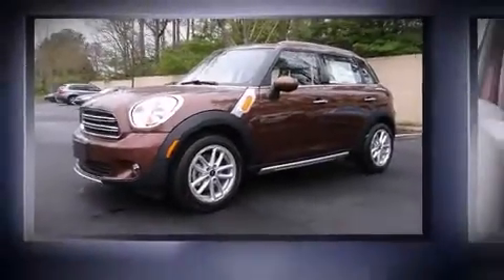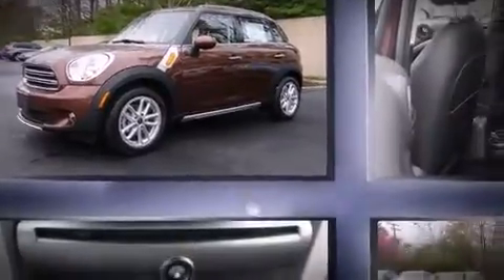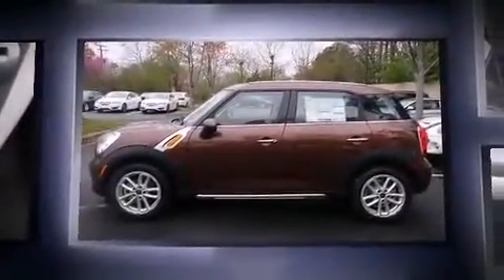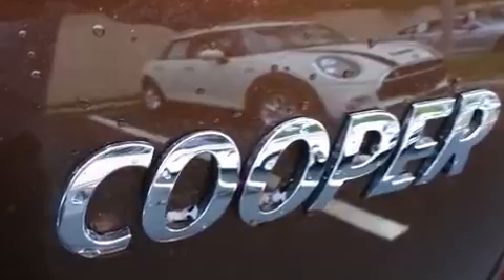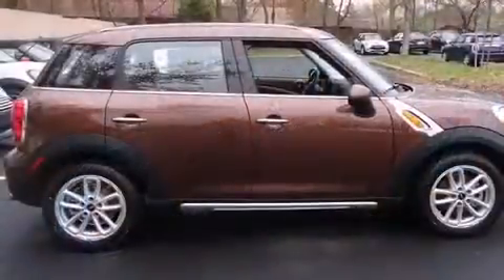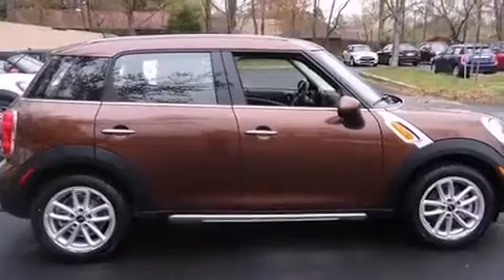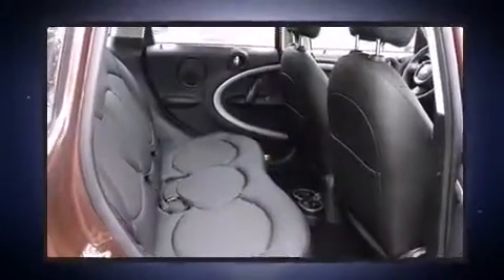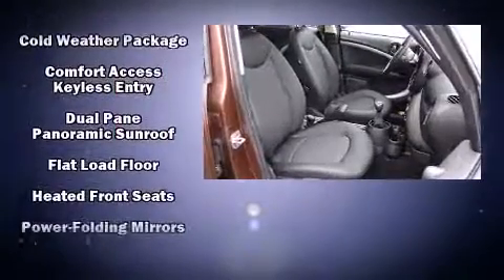2015 MINI Countryman Cooper in Richmond, VA 23294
Richmond BMW
8710 Broad St.

The 2015 MINI Countryman. Smooth gearshifts are achieved thanks to the efficient 4 cylinder engine, and for added security, dynamic Stability Control supplements the drivetrain. It's equipped with tons of terrific amenities, but it won't break your budget. Such as remote keyless entry, 1-touch window functionality, a tachometer, a leather steering wheel, heated seats, power door mirrors and heated door mirrors, a roof rack, and more. Safety equipment has been integrated throughout, including: dual front impact airbags, front SIDE impact airbags, traction control, brake assist, ignition disabling, and 4 wheel disc brakes with ABS. You'll never lose visibility with rain sensing wipers, which activate automatically when the drops start to fall. We pride ourselves on providing excellent customer service. Stop by our dealership or give us a call for more information.